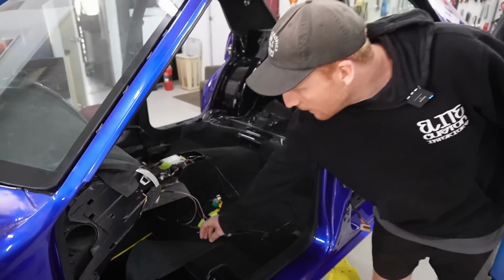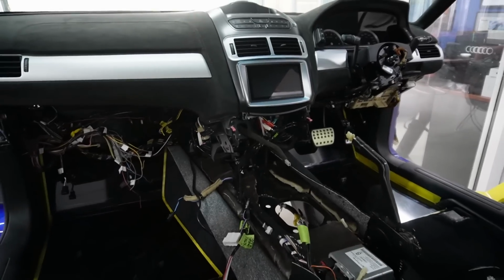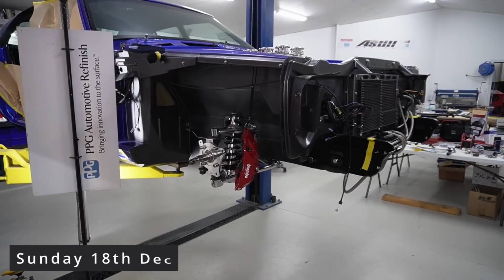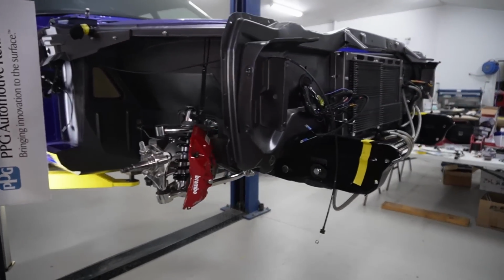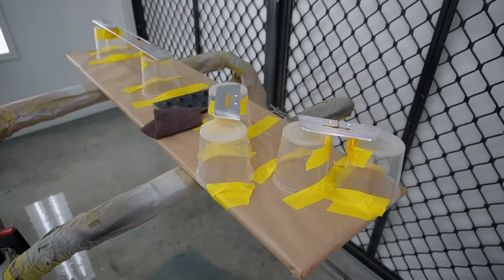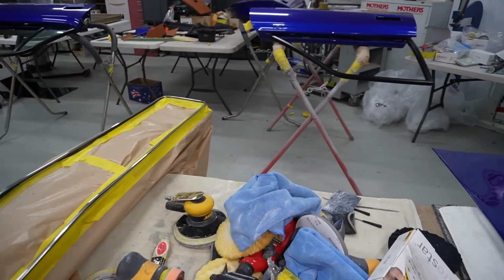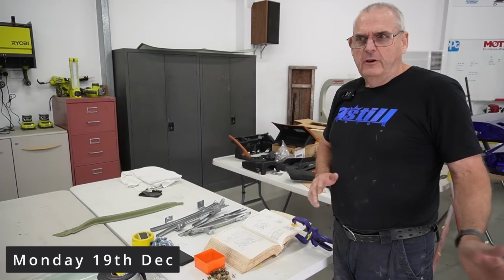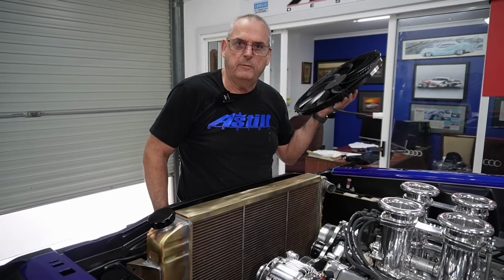12 days till Summernats 35 | BOSSXC | Road to Summernats Top 60 #51 | Ford Falcon Show Car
Weekly episodes on BOSSXC with 12 days till Summernats 35
This week the BOSS Engine was removed from the trial fit and then reinstalled for final fitment while Paul from Anything Racing QLD was here for the weekend. More of the Interior was installed by Simon and Nik at Elite Custom Interiors, Ahmed from Frankie's Auto & Electrics was also here this week where he wired and installed rear speakers and subs.
Howard went up to PPG Sydney to get Bonnet, front spoiler and bumper to now be colour sanded and fitted.
The radiator came back and test fitted, now to be painted and final fitted.